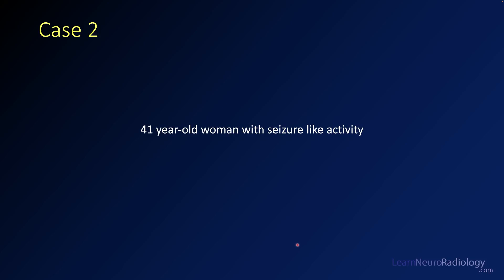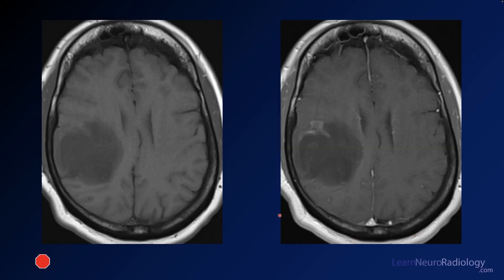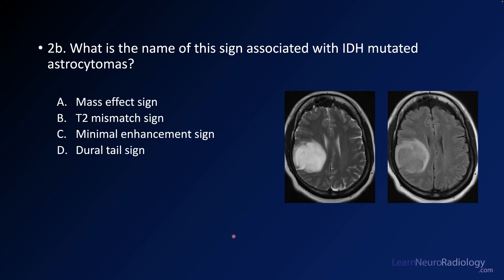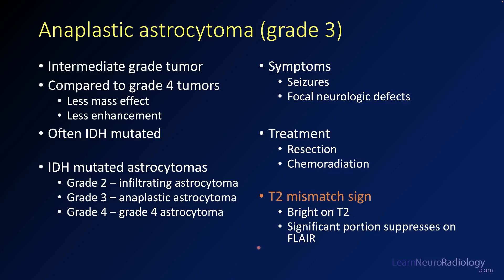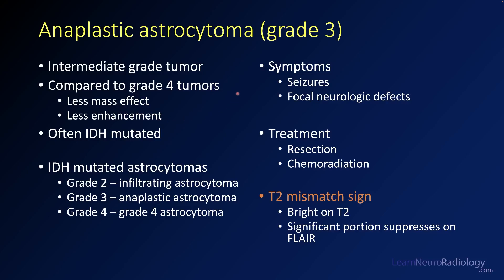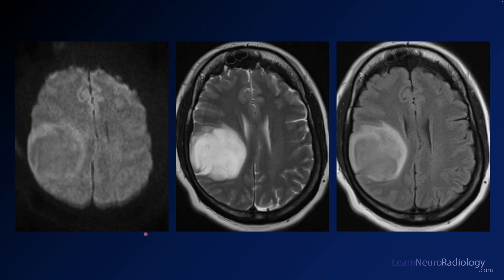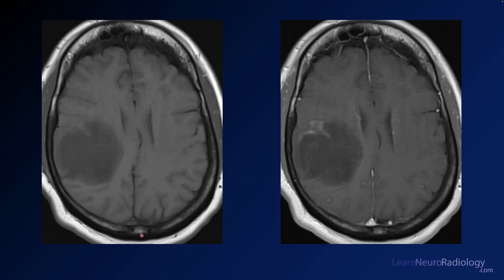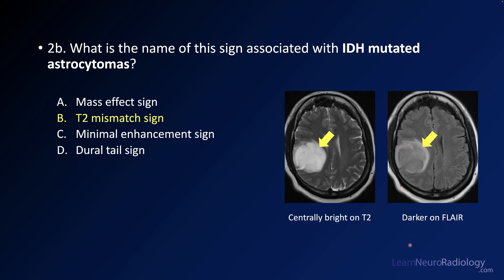Neuroradiology Board Review - Brain Tumors - Case 2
This case shows an MRI of the brain with a pretty well-defined, expansile mass in the inferior aspects of the right parietal lobe with some extension into the adjacent frontal and temporal lobes. It is markedly T2 hyperintense, but somewhat less intense centrally on FLAIR. On pre- and post-contrast imaging, this shows that the tumor is predominantly non-enhancing, although there is a thin rim of enhancement around the anterior margin.

1:15 The diagnosis is: anaplastic astrocytoma (grade 3)

Anaplastic astrocytomas are grade 3 astrocytomas that are most commonly IDH mutated. They tend to have slightly more mass effect and enhancement than grade 2 tumors but do not have the necrosis and avid enhancement of grade 4 tumors most of the time. 1p19q codeletion is absent in these tumors because if present these would be oligodendrogliomas.

The T2 mismatch sign is a relatively recently described imaging finding of IDH mutated astrocytomas. When a portion of the tumor is very bright on T2 but suppresses on FLAIR, this is a pretty specific sign for IDH-mutation. This fact could appear on an ABR exam, especially the CAQ exam.